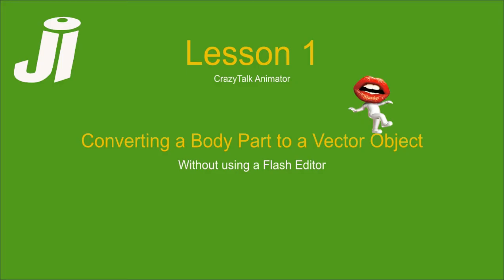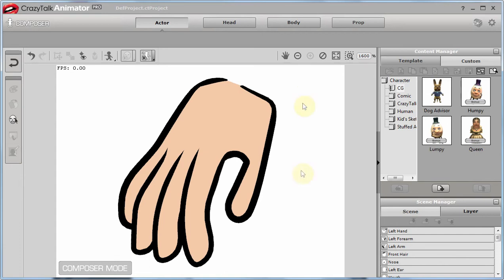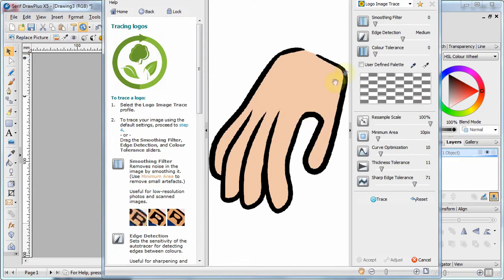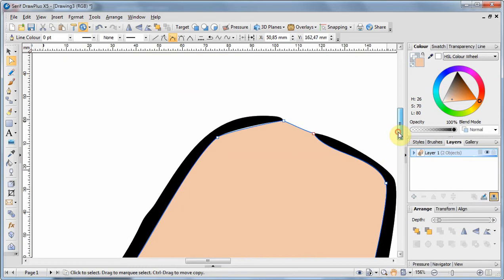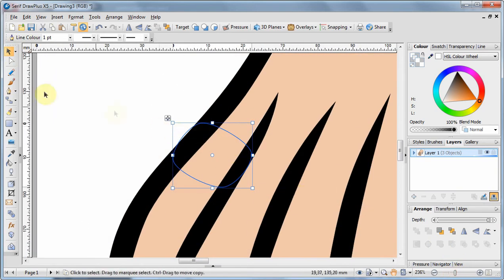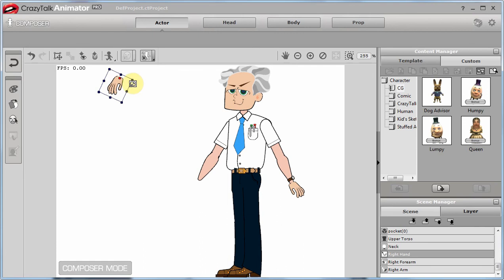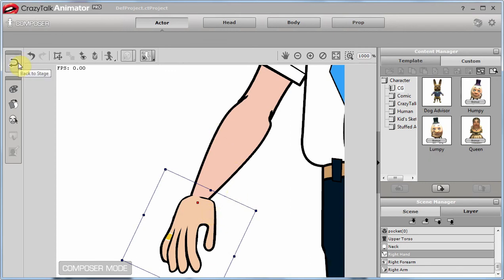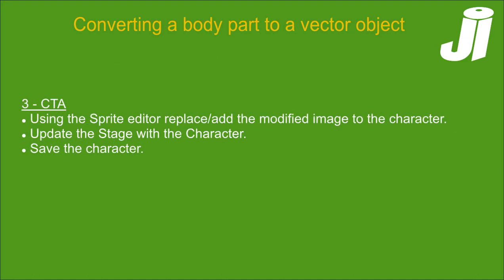JI Lesson 1 - Converting a Body Part to a Vector Object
How to covert a characters body part to a vector object without using a Flash editor.  DrawPlusx5 is used instead.